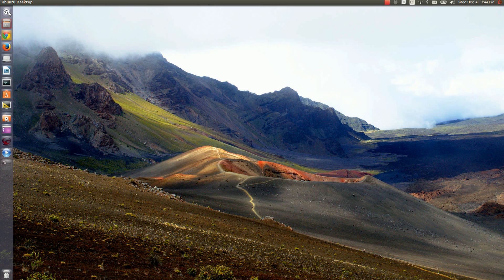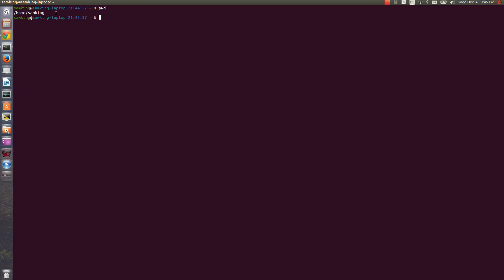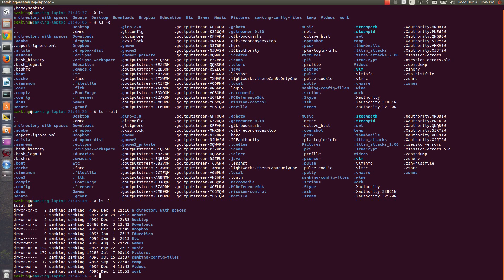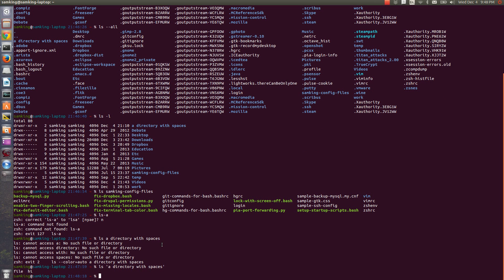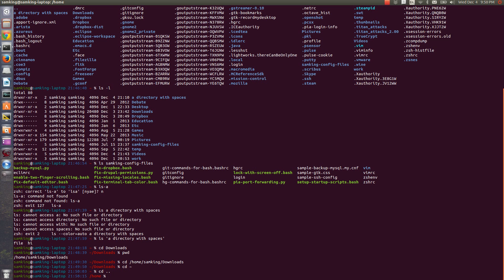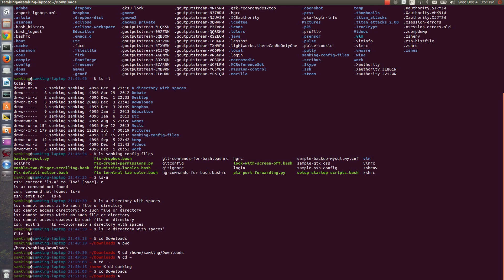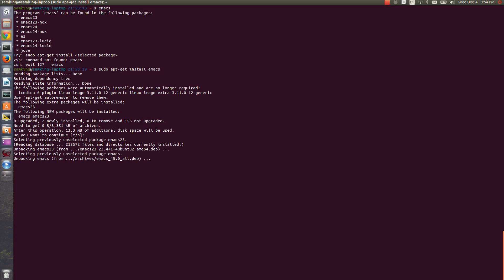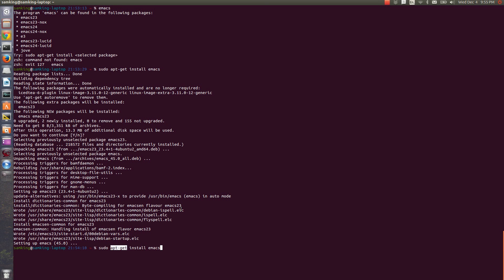Practical Unix: Intro Command Line Part 1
Watch fullscreen at 1080p or 720p to see what I'm typing.

0:00 opening the terminal

0:37 customizing your shell

1:02 navigation
pwd prints where you are
ls lists the files and folders in your directory
ls -a lists all files, including hidden files.  A file is hidden if its name starts with a dot.
ls -l lists extra information.
-a and -l are called "flags"
Command line arguments are separated with spaces.  To refer to a file with spaces in it, put it in quotes.
cd changes your directory.
An absolute path, which starts at the root, begins with a /
A relative path, which is relative to your current directory, doesn't begin with a /
Your home is ~
The current directory is . (dot)
One directory up is .. (dot dot)
You can press "tab" after typing a few characters of a file to have your shell complete it for you.
You can press up and down to go through your command history.  Don't try to use your mouse on your command line, though.

6:15 installing packages
sudo apt-get install packagename
sudo = super user do.  It gives you admin rights for one command.
apt-get is a package manager that lets you install stuff on Ubuntu.
Something like "Install? [Y/n]" means that Yes is the default option, so you can just press enter for "yes."
If you're on a Mac, check out MacPorts, Fink, or HomeBrew.